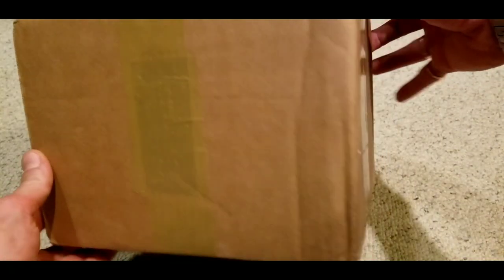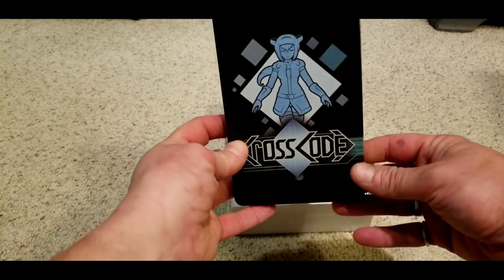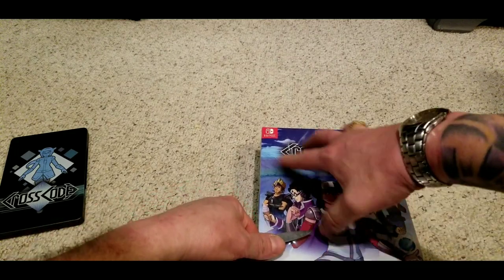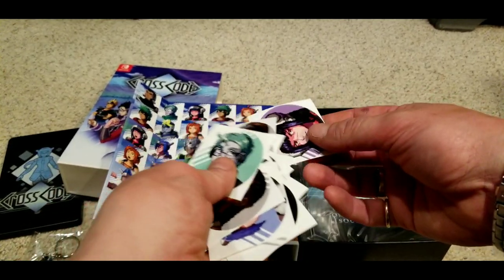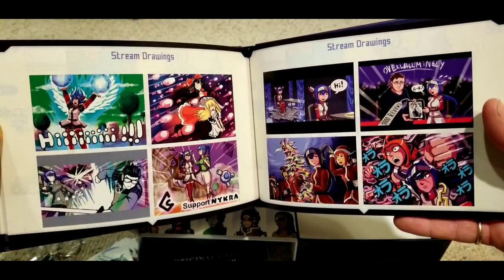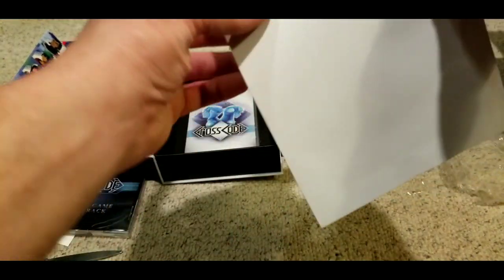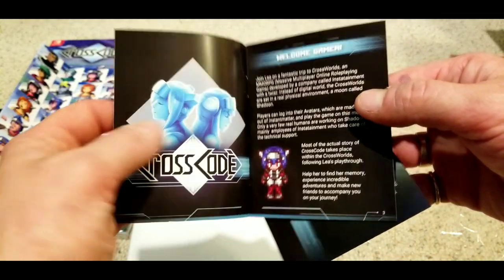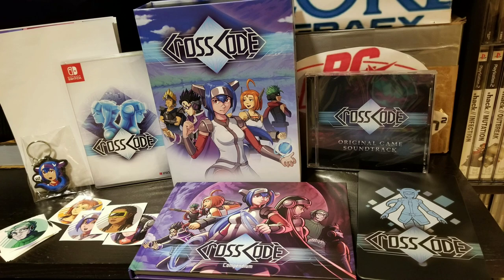CrossCode Unboxing (Strictly Limited Games) // Baltimore Retro Gaming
I usually don't order collectors editions of RPGs like this but Crosscode really reminded me of Cosmic Star Heroine
(I loved that game!) so I had to go for the Strictly Limited Games release.